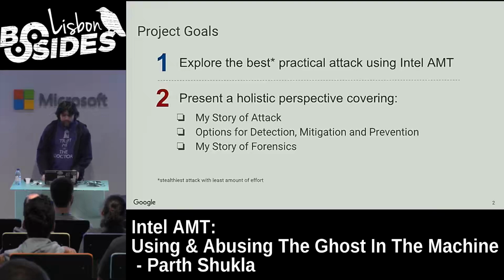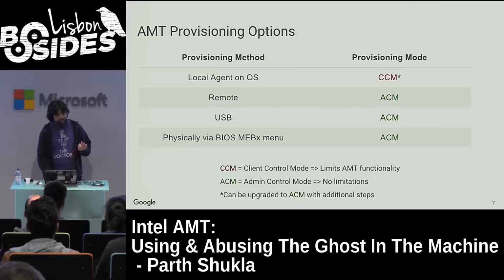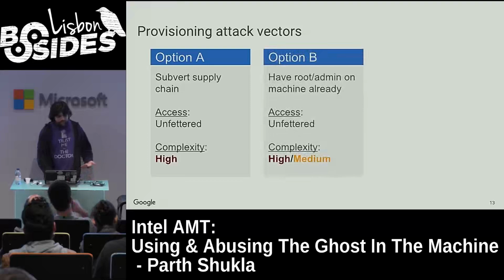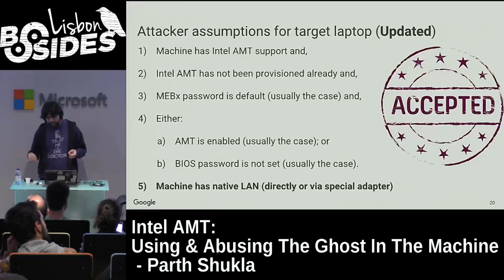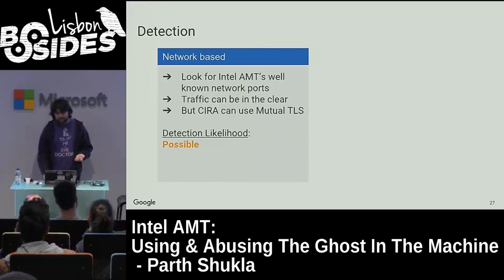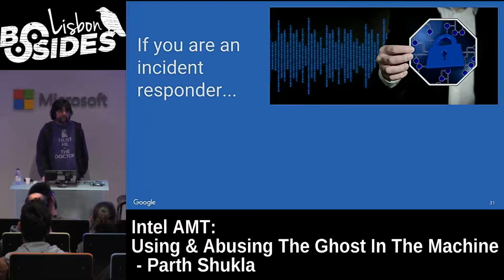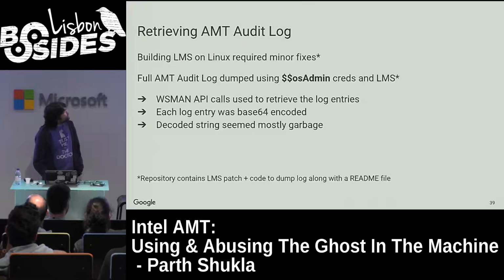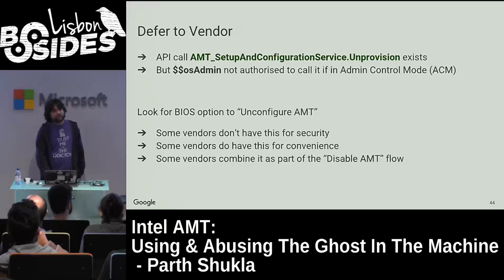BSides Lisbon 2017 Intel AMT Using & Abusing the Ghost in the Machine by Parth Shukla